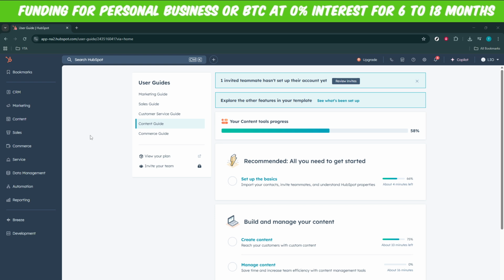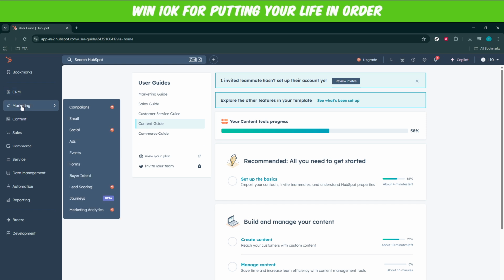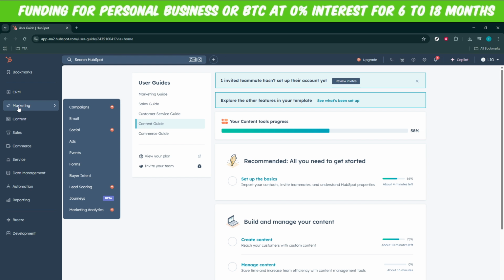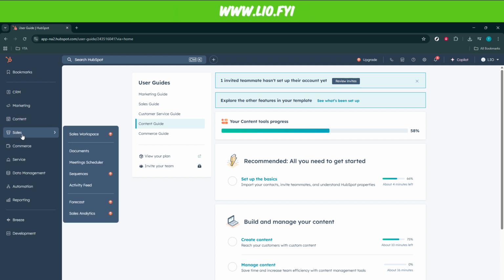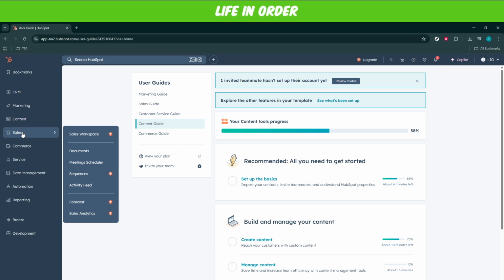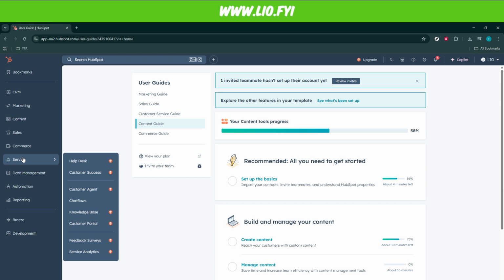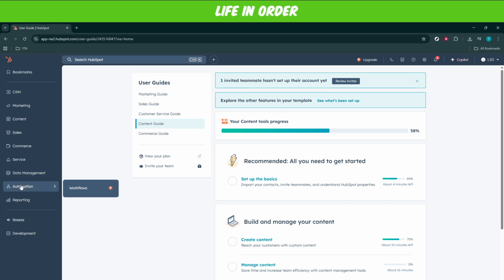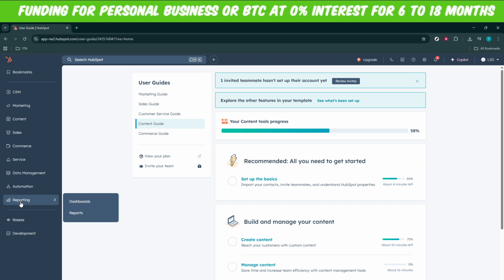Master Your Menus Setting Up Site Navigation in HubSpot 2025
in todays video we will coverSite menu optimization, CMS menu setup, Website structure 2025, User experience design, Digital marketing tips, SEO-friendly menus, Content organization, Web design trends, HubSpot tutorial, Navigation best practices, Website usability, Menu hierarchy, Site architecture, User interface design, HubSpot CMS, Website navigation tips, Menu customization, Site structure optimization